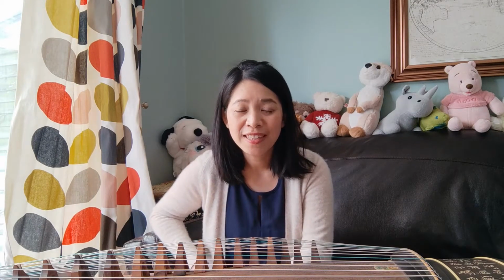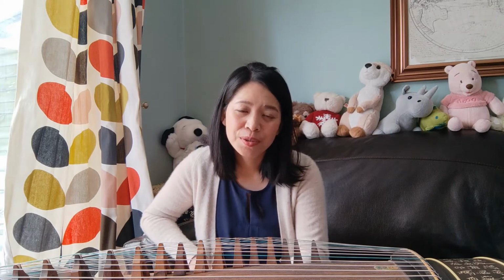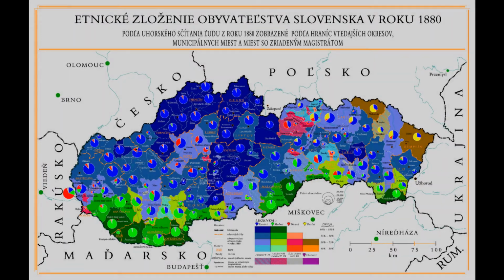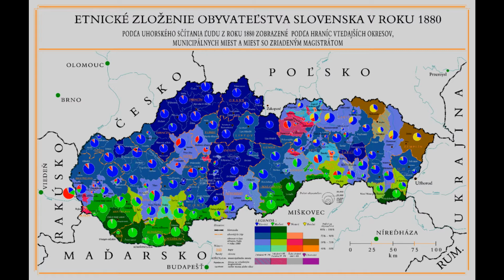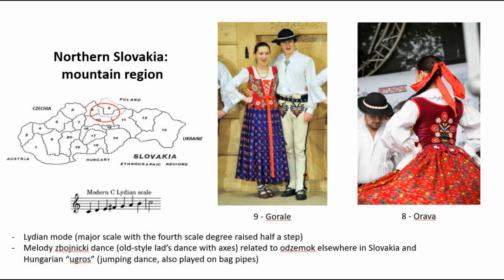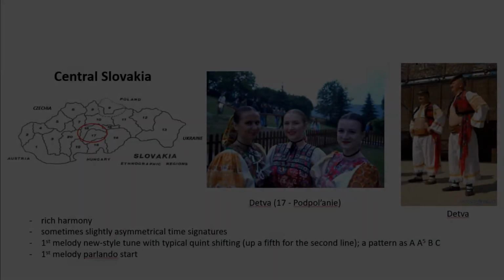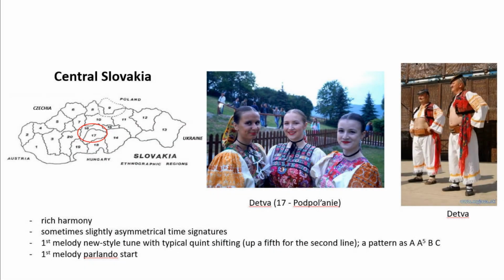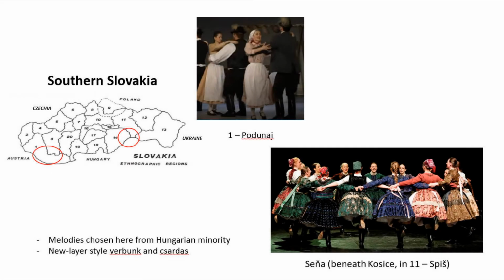Cambridge Crossing Borders Recital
The latest recital from Music at Medwards featuring Xi Zhang (guzheng) and Pieter Magusin (Slovakian folk music: an introduction with accordion).